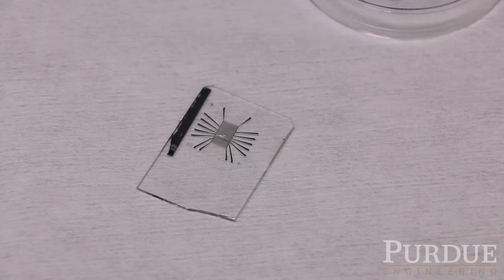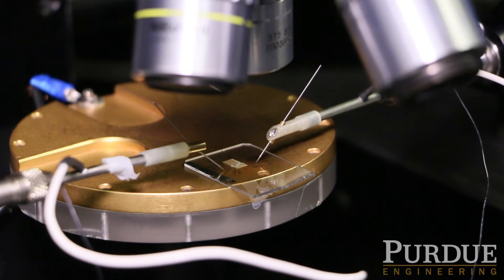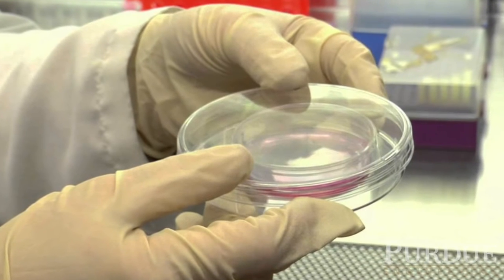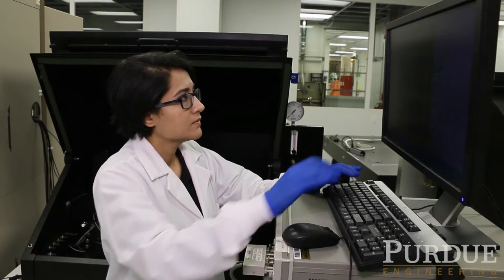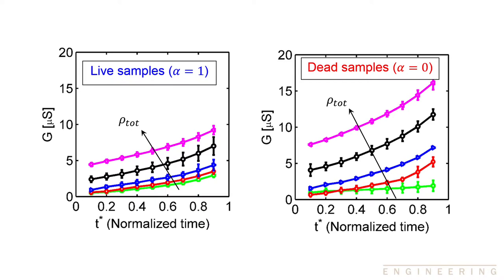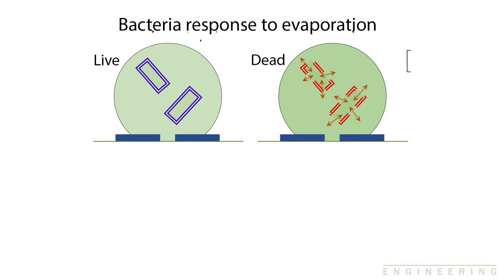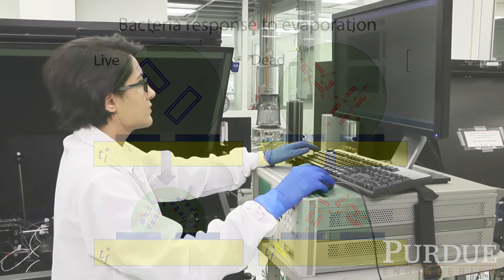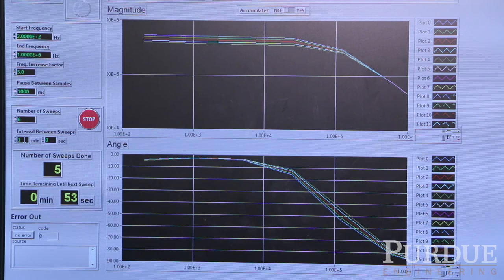Electronic Sensor for Bacteria Detection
A new type of electronic sensor that might be used to quickly detect and classify bacteria for medical diagnostics and food safety has passed a key hurdle by distinguishing between dead and living bacteria cells.

Findings are detailed in a research paper appearing in Proceedings of the National Academy of Sciences authored by doctoral student Aida Ebrahimi and Muhammad Ashraful Alam, Purdue University’s Jai N. Gupta Professor of Electrical and Computer Engineering.

Purdue's College of Engineering is among the largest in the United States and includes 13 academic programs, all with high rankings. U.S. News and World Report ranks Purdue's College of Engineering in the Top 10 nationwide: no. 6 for graduate programs and no. 9 for undergraduate programs, with four schools ranking in the top five for undergraduate programs: Agricultural and Biological Engineering, Civil Engineering, Aeronautics and Astronautics, and Industrial Engineering. Our Agricultural and Biological Engineering (ABE) graduate program has been ranked no.1 for seven consecutive years, and ABE's undergraduate program has been ranked no.1 for five consecutive years.